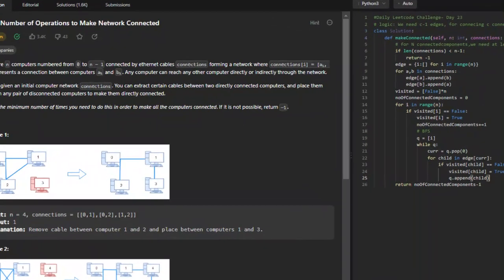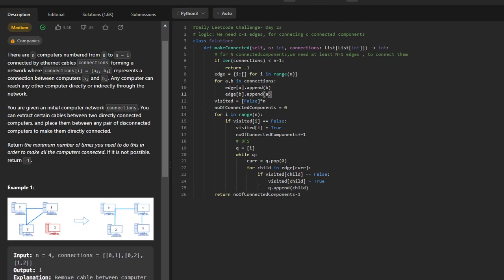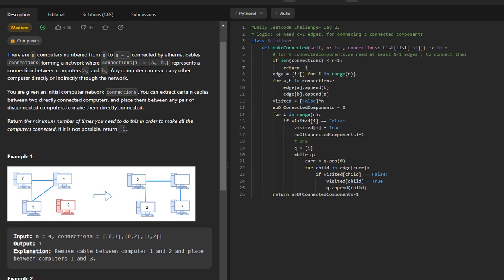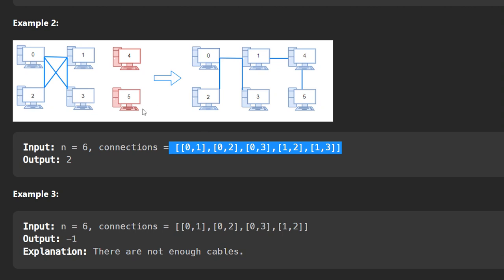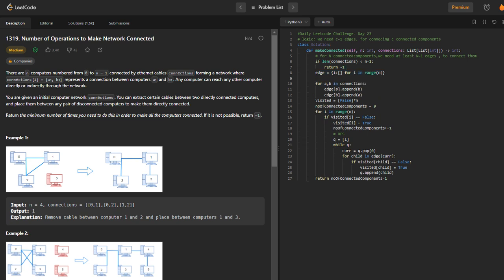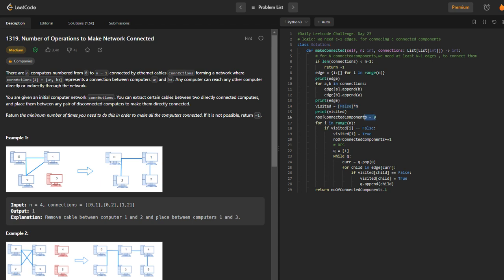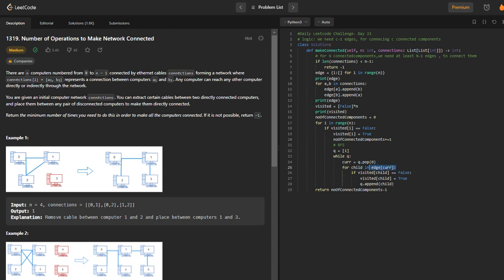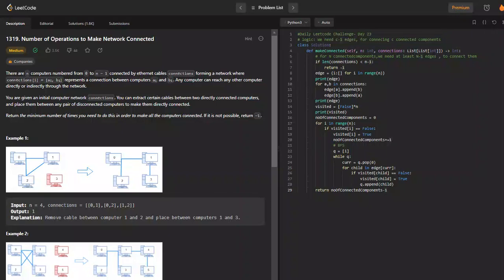Daily Leetcode Challenge | Day 23 | Number of Operations to Make Network Connected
Daily Leetcoding Challenge -March -Day 23

leetcode solutions,
letcode python,